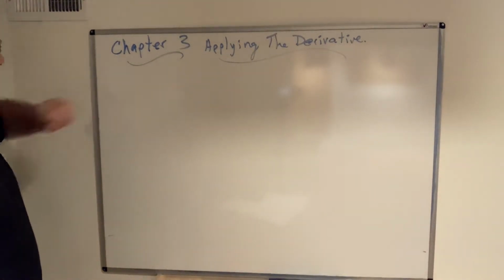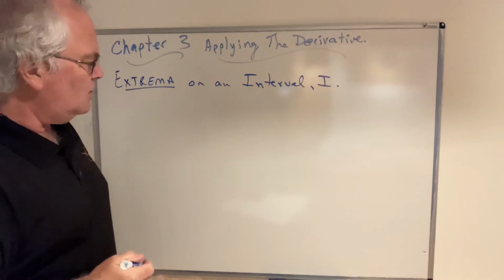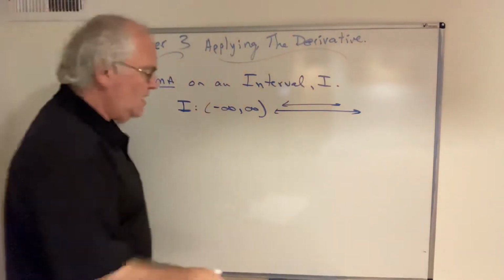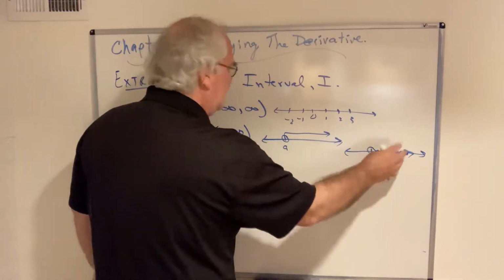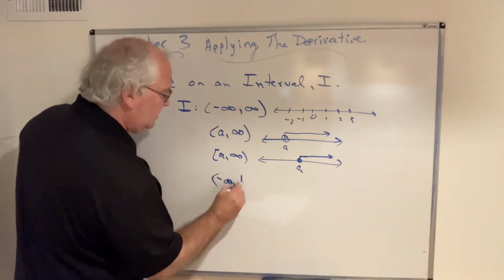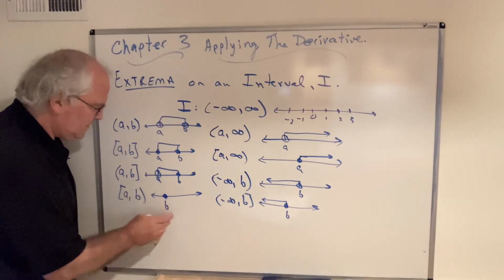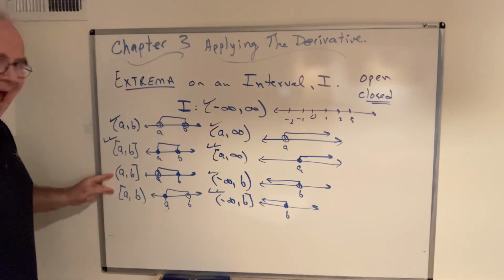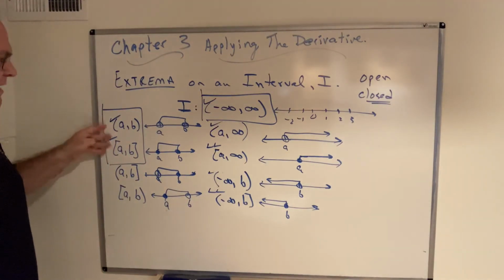Extrema Intro I Intervals